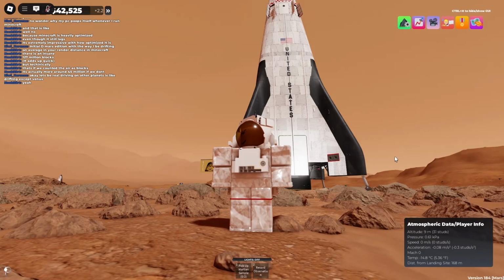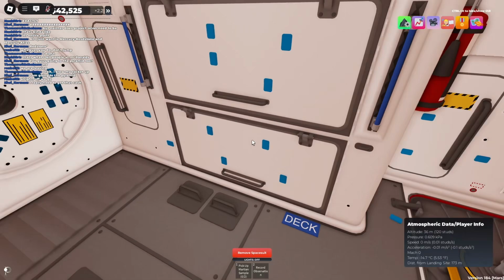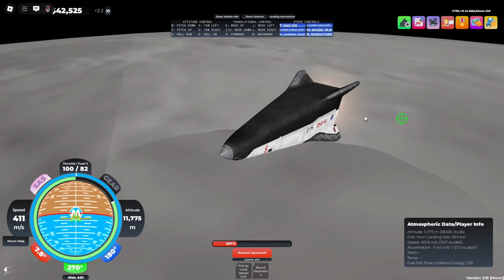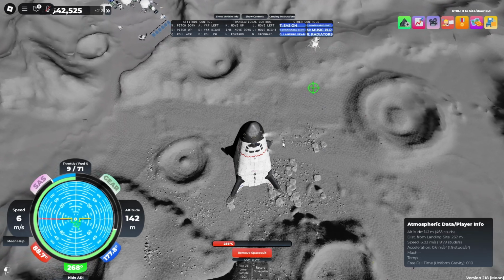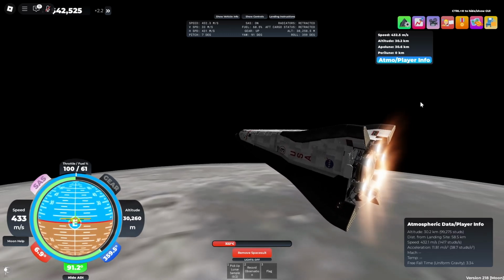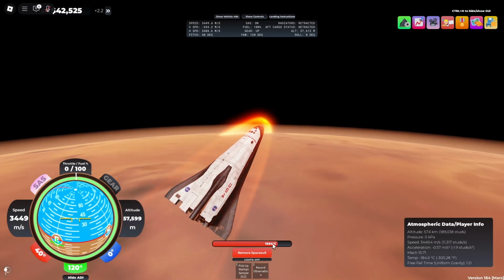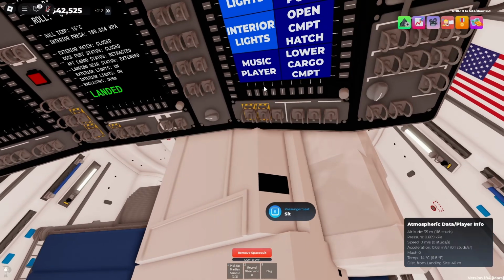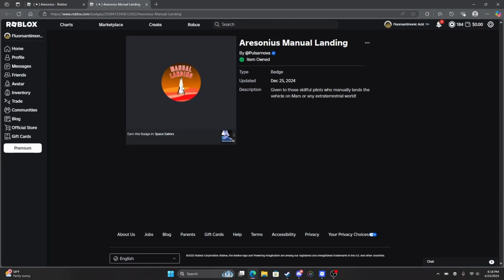Roblox Space Sailors - How To Land The Aresonius and A Tour Inside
This is my first serious video for a tutorial on how to land the Aresonius on both the Moon and Mars; let me know how I did!